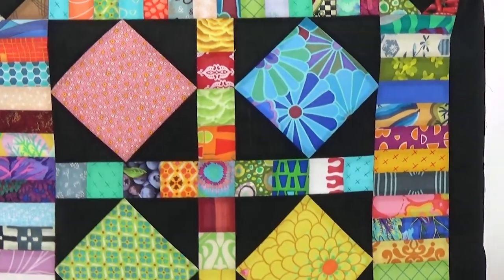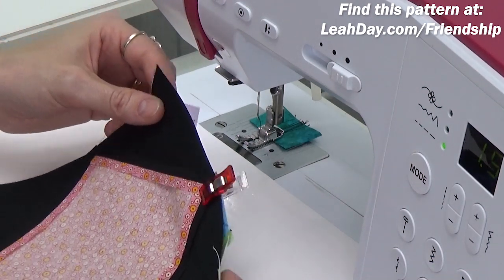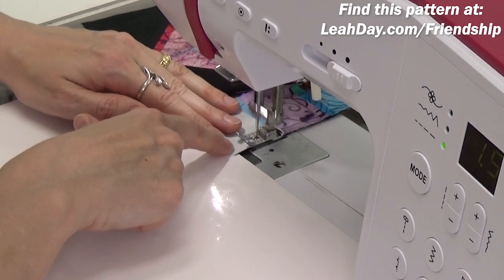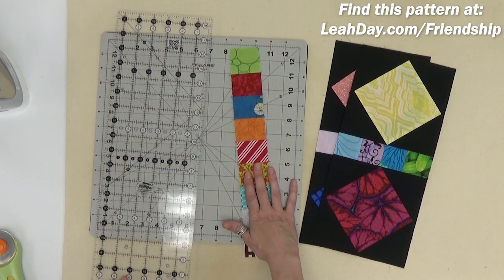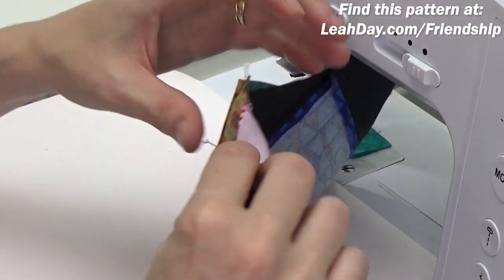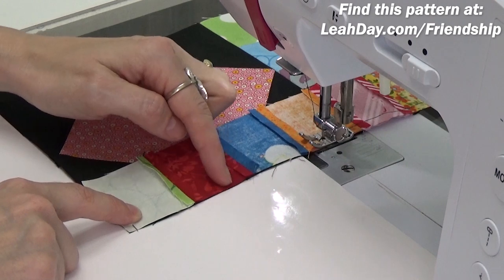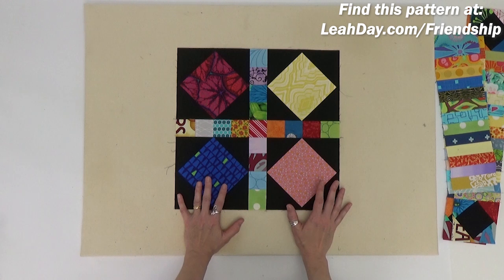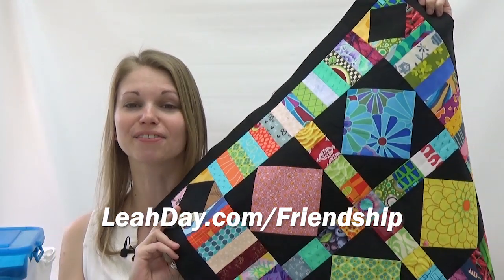Quilt Block Piecing Struggle - Why I Hate Scant Quarter Inch Seams!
Why do I hate scant quarter inch seams? Because they're awful to use when piecing certain shapes together! See how I overcame this piecing struggle in this video.

Find the all patterns for the Friendship Sampler Quilt right

If you're looking for a super scrappy quilt pattern that you can Quilt-As-You-Go, this Friendship Sampler Quilt Along will be perfect for you!

Each month you can find a new super sized quilt block pattern to piece and quilt with Leah Day. Find new quilting tutorials posted on the following days:

1st Monday of the month - How to piece the quilt block
2nd Monday of the month - How to quilt the block on your home machine
3rd Monday of the month - How to quilt the block on your longarm

No, you don't have to have a longarm in order to follow along! You can quilt all of the designs on your home machine and it will be much easier to manage because we're quilting one block at a time.

Join in the fun and learn how to piece beautiful scrappy blocks and quilt on your machine. Find all of the patterns shared so far right

Leah is also the author of Mally the Maker, a new quilt fantasy series designed to get kids into sewing and quilting!